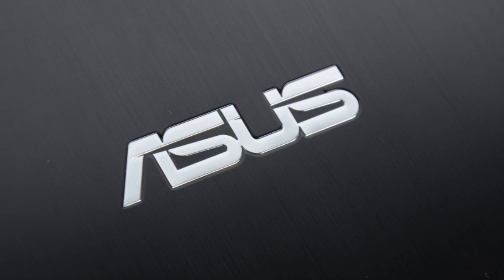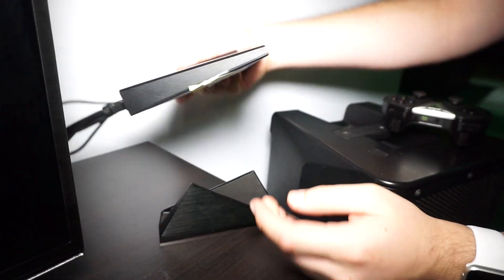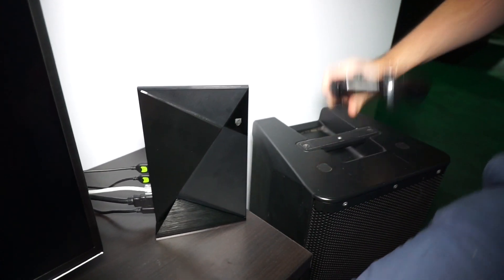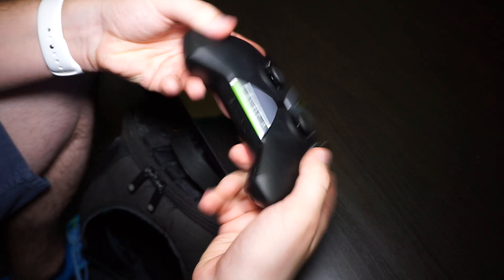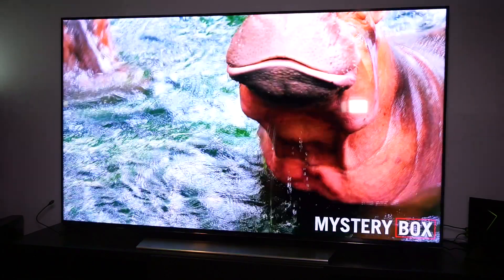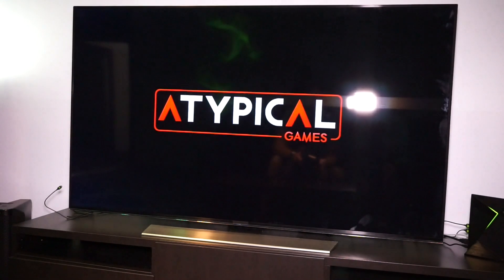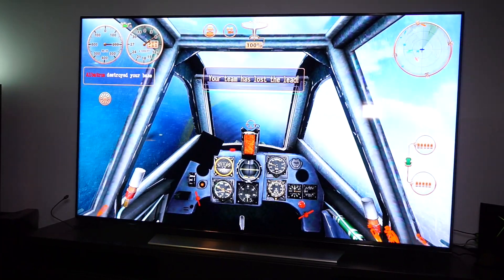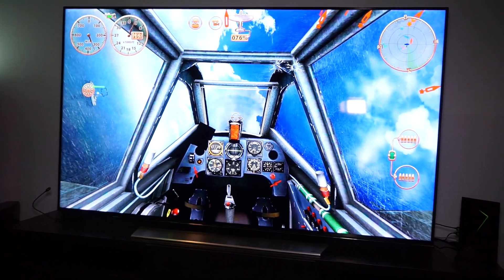NVIDIA Shield TV Hands On during Computex 2015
NVIDIA Shield TV Hands - We are going hands on with the NVIDIA Shield TV which is based on Android TV and running on the new NVIDIA Tegra X1